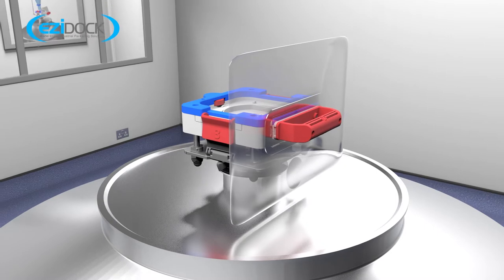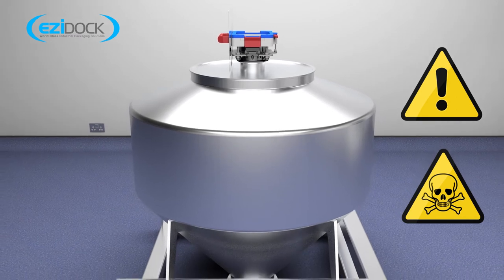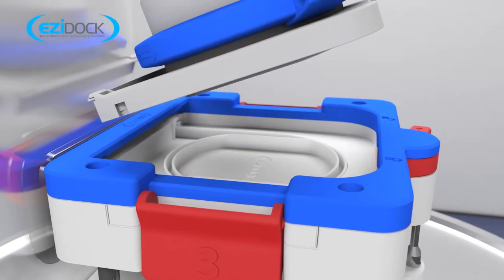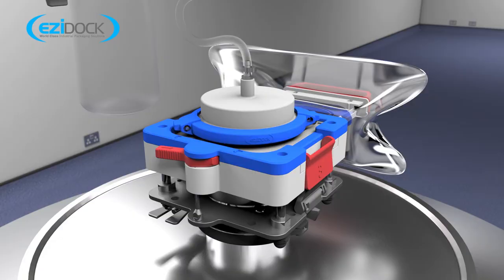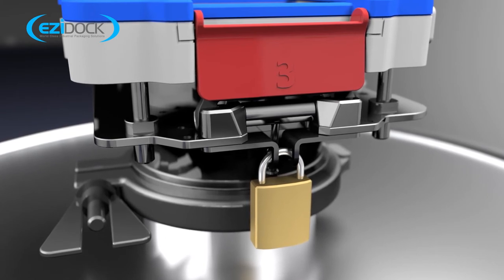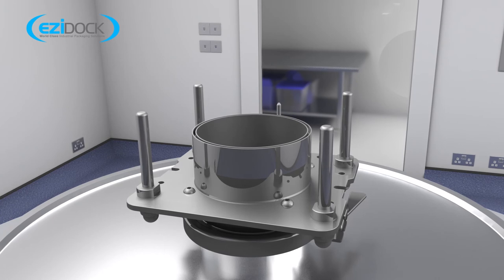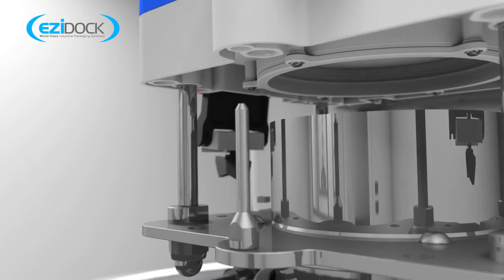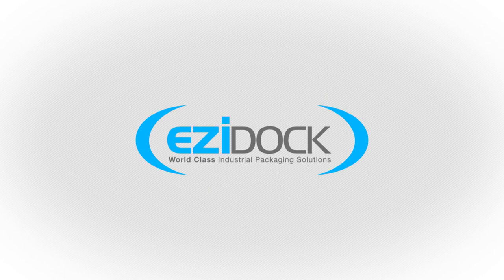Ezi-Flow CSV Cassette Safe Change Procedure